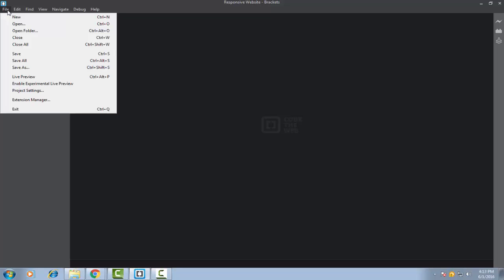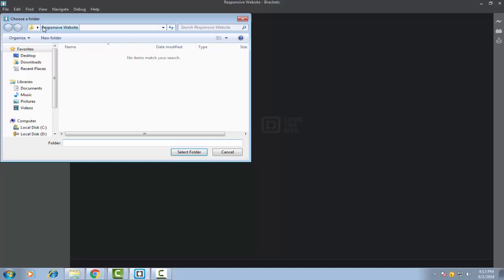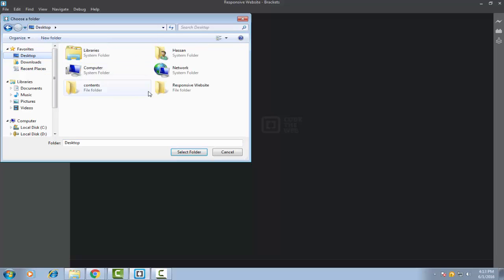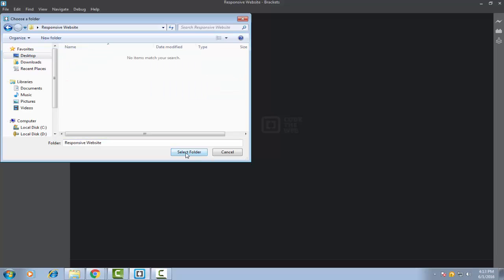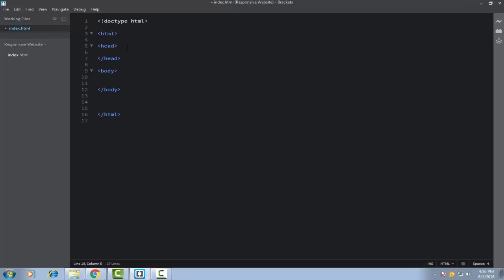BASIC STRUCTURE OF HTML5 FOR A SINGLE PAGE WEBSITE LECTURE 3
DEFINING BASIC STRUCTURE OF THE WEBSITE